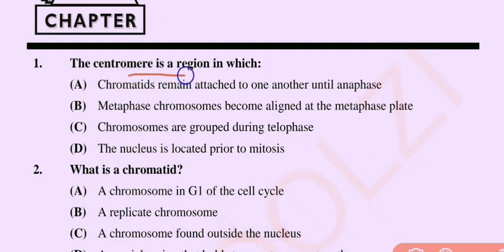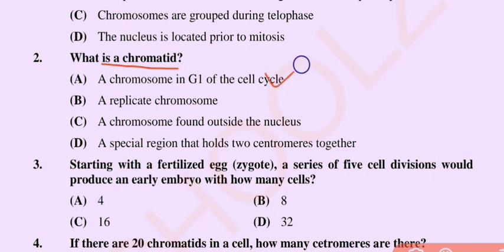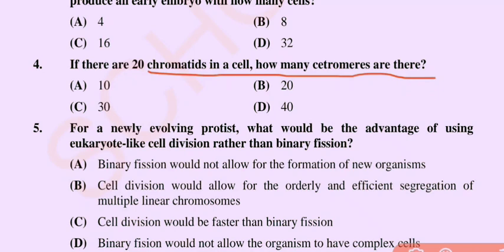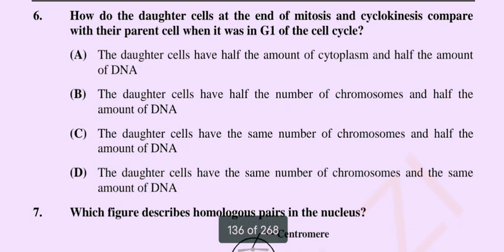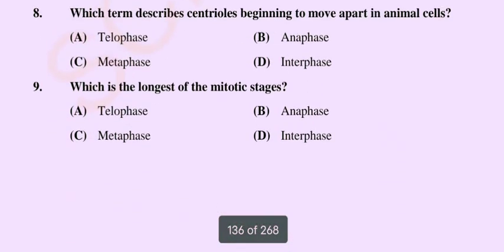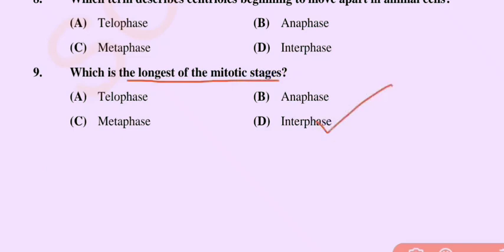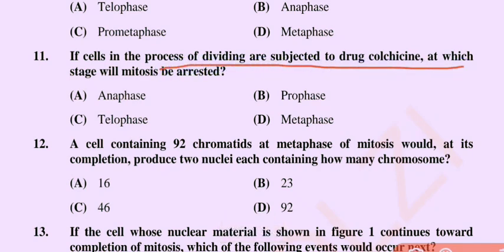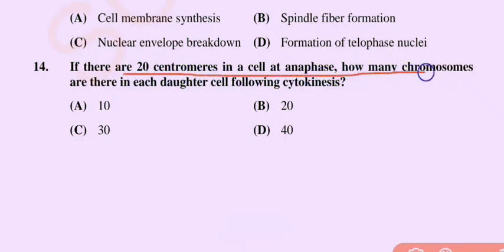Cell Cycle || NEET || FSC Biology || by Abrish Science Acedmy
in this video I discuss about the most repeated questions about cell cycle.
mcqs of biology
mcqs part 2 biology